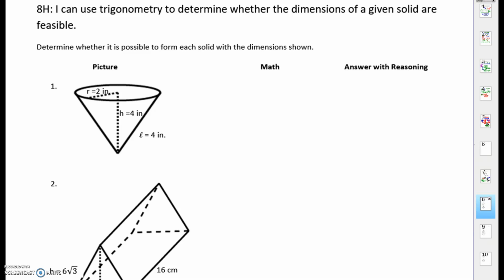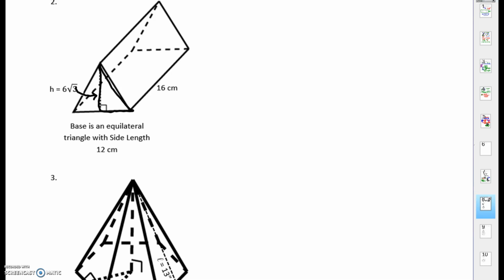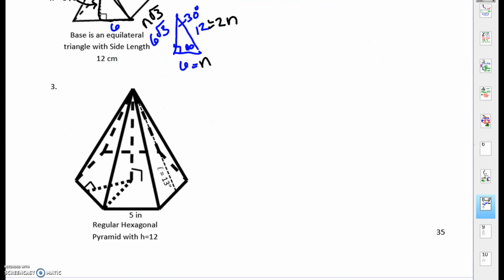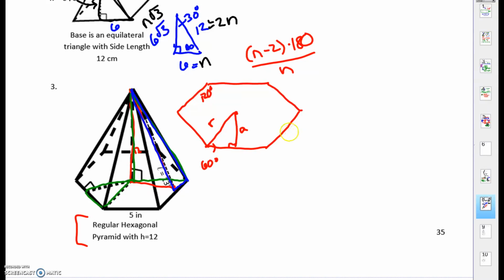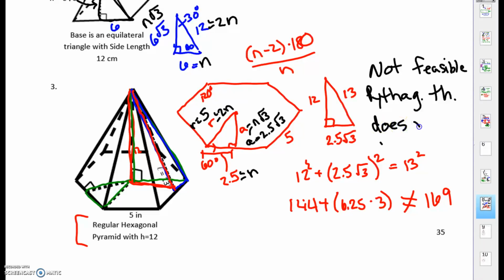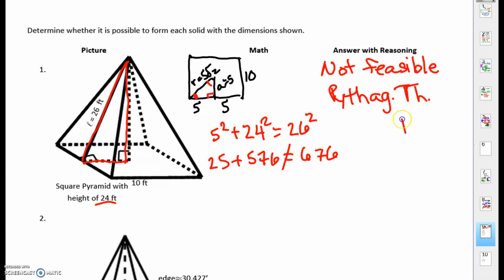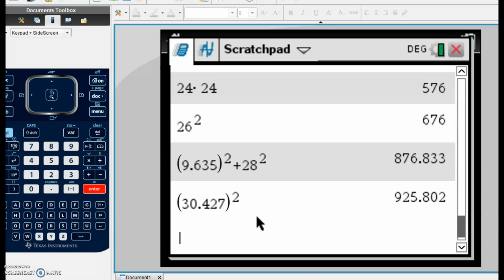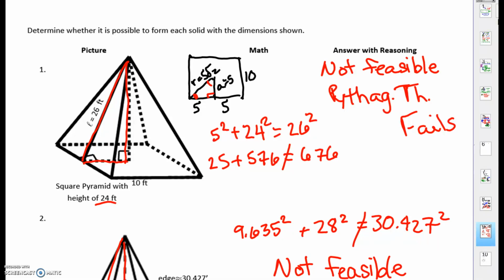Lesson 8H: Am I Feasible?